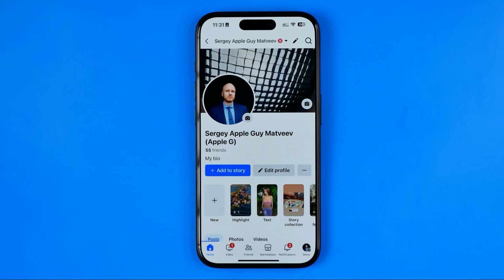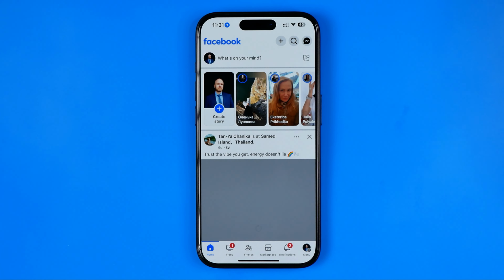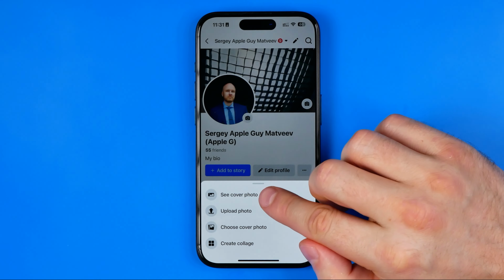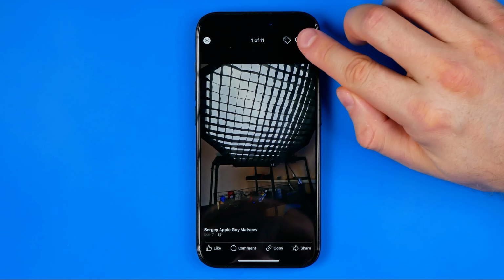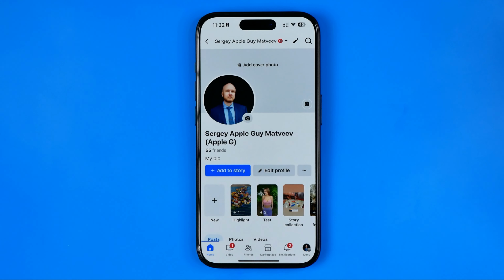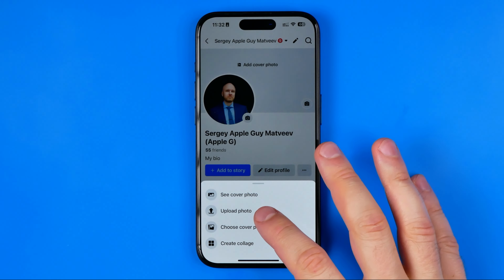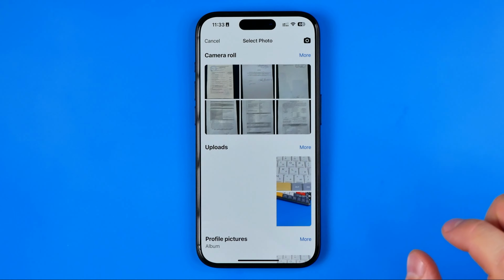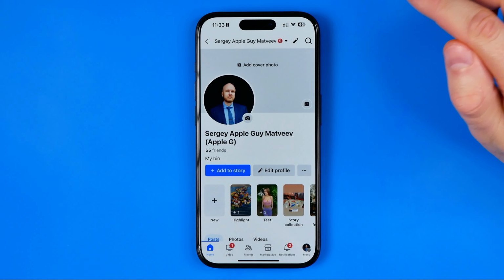How to Delete Cover Photo on Facebook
Here's how to delete cover photo from facebook! In this video I will show you how to remove cover photo from facebook. Be sure to watch the video to the very end. You will learn how to delete cover photo on facebook. That's easy and simple to do!